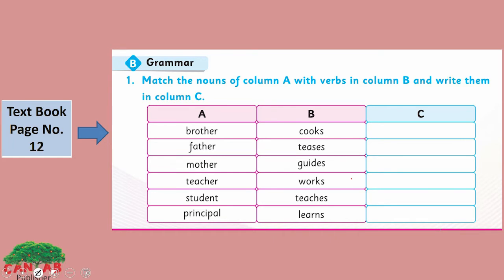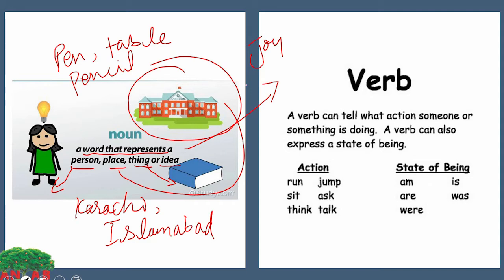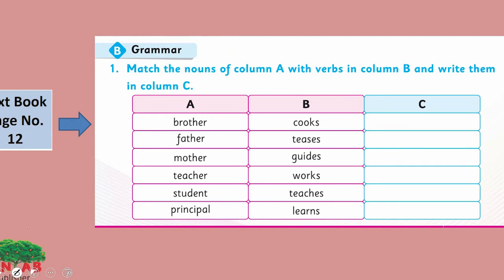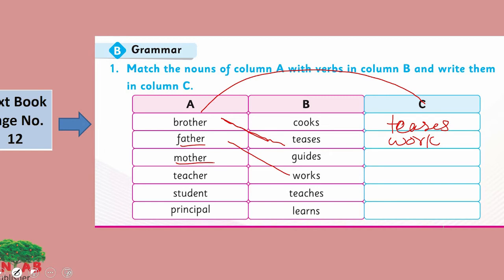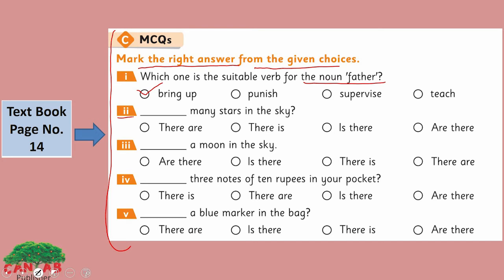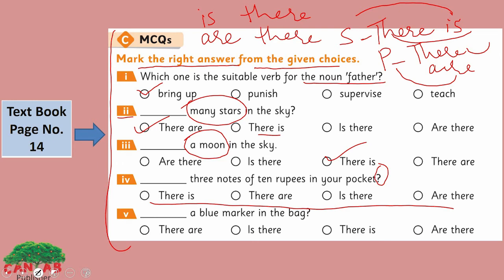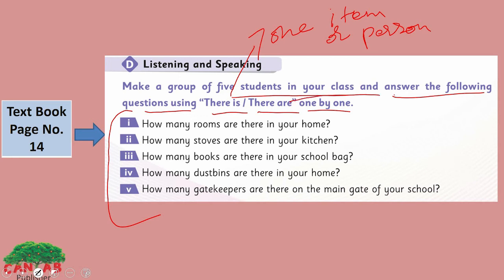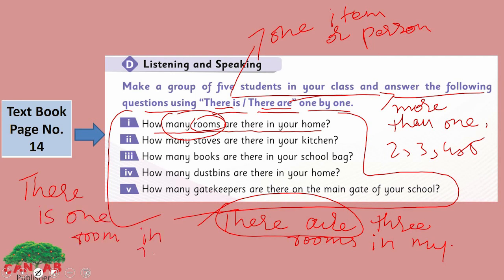English Class 4 Chapter 2 Lecture 5